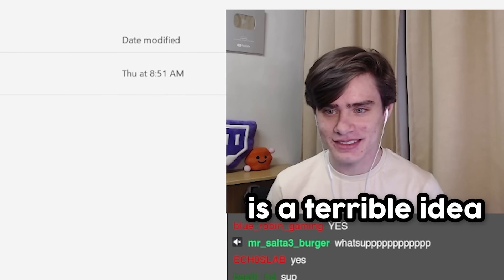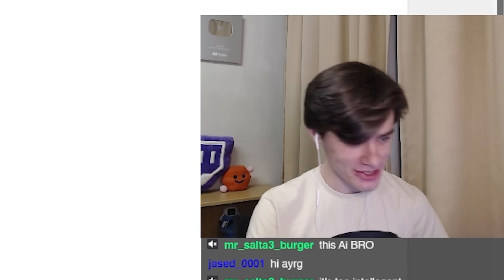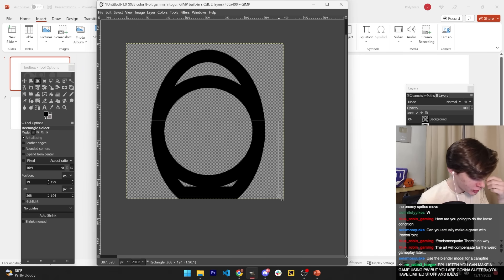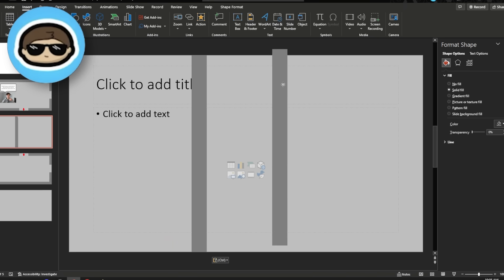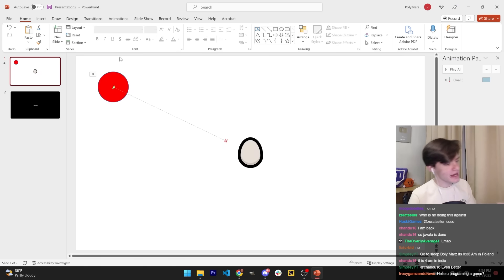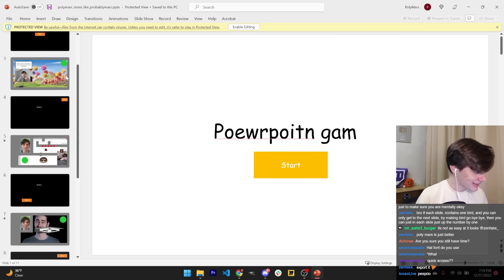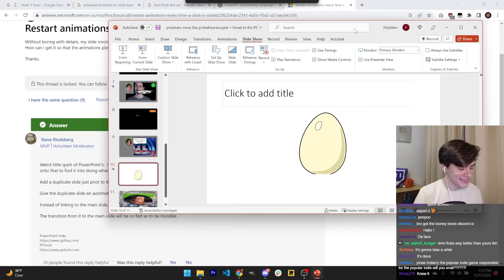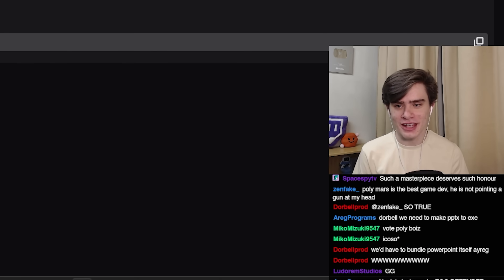I Made a Game in Powerpoint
Can you make a video game in Microsoft Powerpoint? I put that question to the test by challenging my friend to see who can make the best Powerpoint game in one hour!

Thanks @icoso for featuring in the video!

Edited by: @halutus